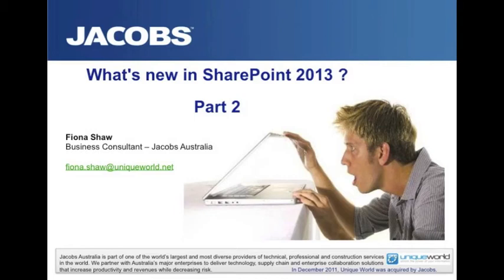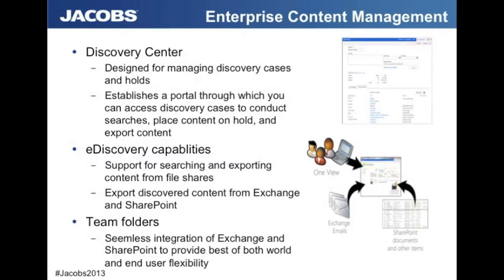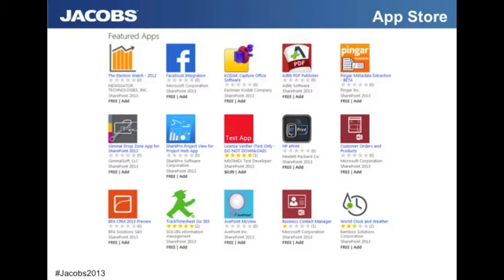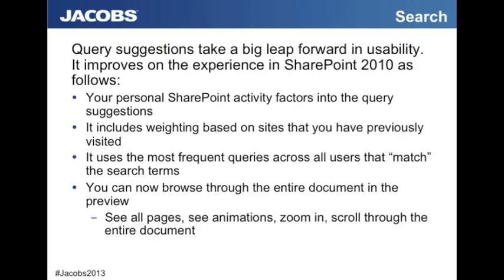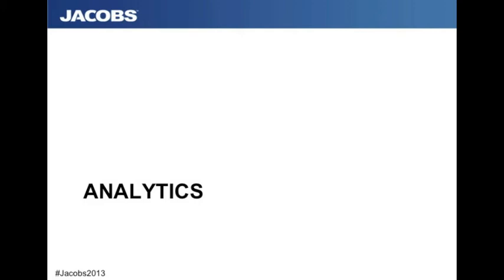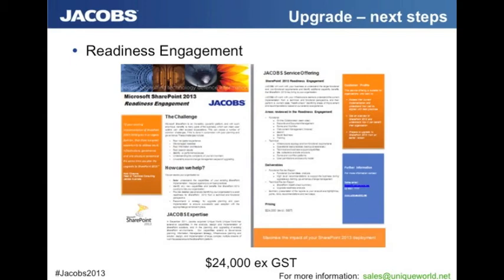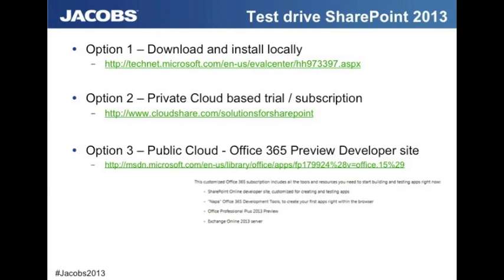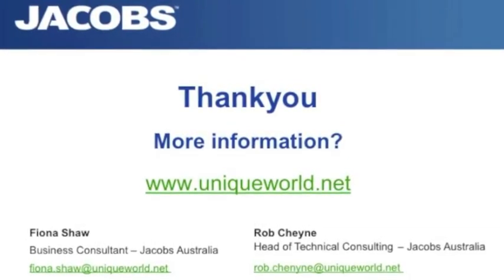What's New in SharePoint 2013 (Part 2)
Part 2 of a webinar outlining the new and improved features in SharePoint 2013